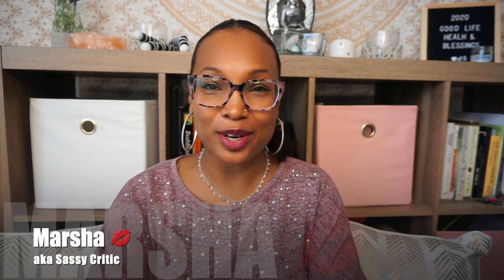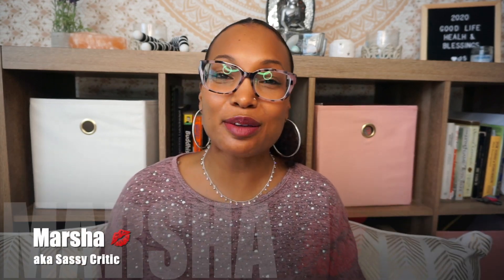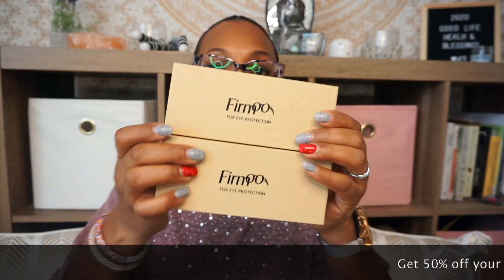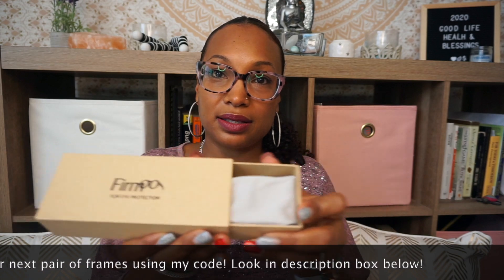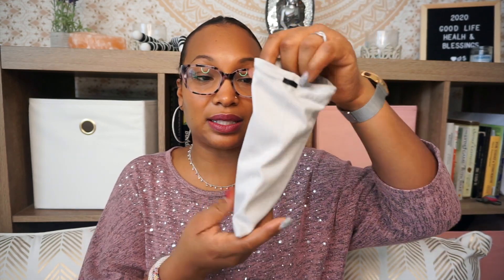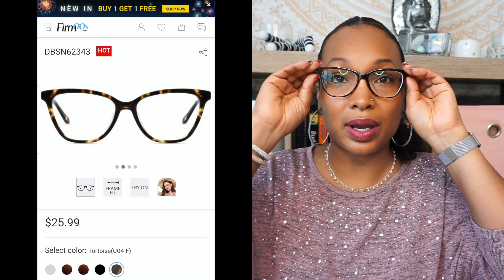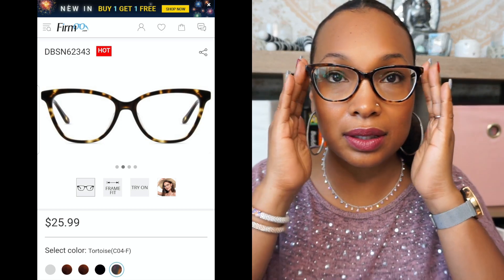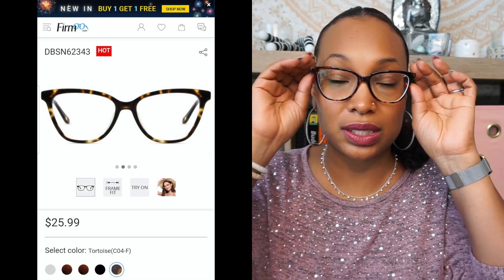New Glasses from Firmoo! | Everyday Affordable Frames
Guess what I got?! More cute and affordable glasses from Firmoo!

If you’re tired of paying a ton of money for glasses, you should definitely give Firmoo.com a try!

These codes can be used with or without ordering prescription lenses.

DO NOT MISS OUT! All frames come with a 3-month warranty!

You can also check out my previous Firmoo unboxing videos here to see all the glasses I've bought from them: